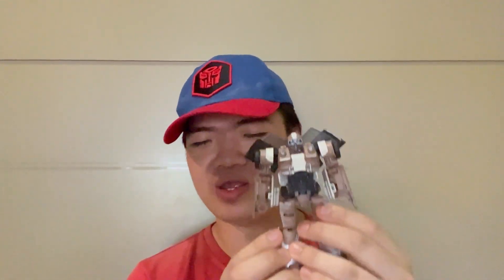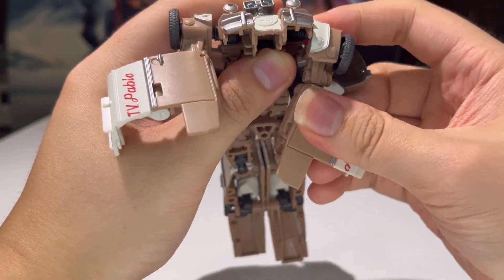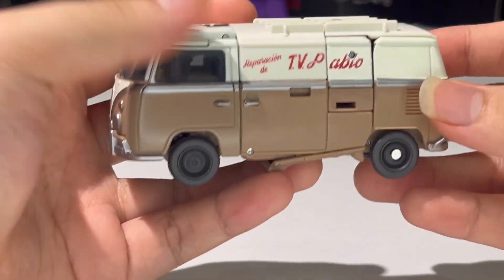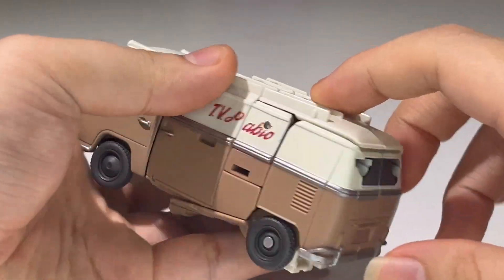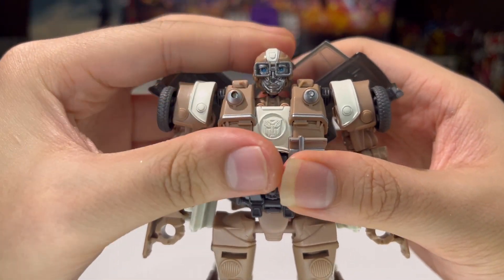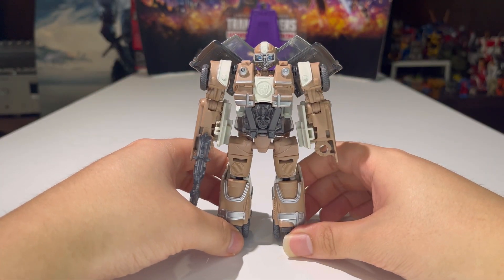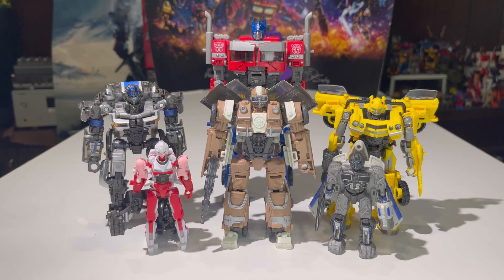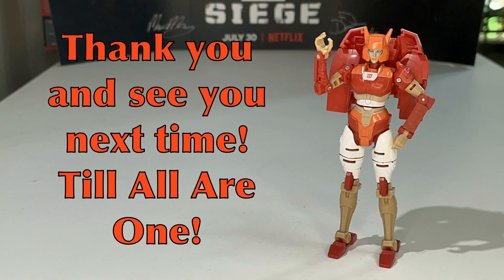JJ Prime REVIEWS: Transformers Studio Series 108 Deluxe WHEELJACK (ROTB)!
Why did it take me so freaking long to get this figure??? Anyway, jokes aside, the full review for Studio Series 108 Deluxe Class ROTB Wheeljack is finally here! And I gotta say that this figure does not disappoint in my opinion. Both modes look really good but I do think the robot mode needed a lot more paint to break up some of the colour. Articulation is nicely done, so no complaints there. Transformation is pretty smooth, intuitive and fun, so he is definitely a fun figure to mess with. I say that Wheeljack's transformation is fun to do because I found a better way to get his arms in place for vehicle mode. That is why I decided that I'd do the transformation both ways for Wheeljack specifically. Overall tho, I'm pretty pleased with this figure and I'm so happy to have finally gotten him for the ROTB collection! This is JJ Prime signing off, PEACE OUT!